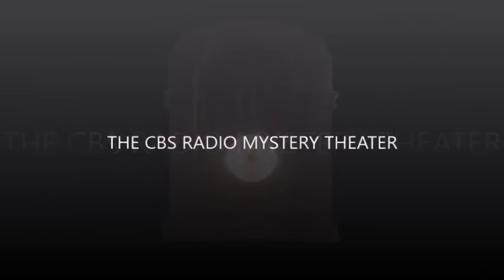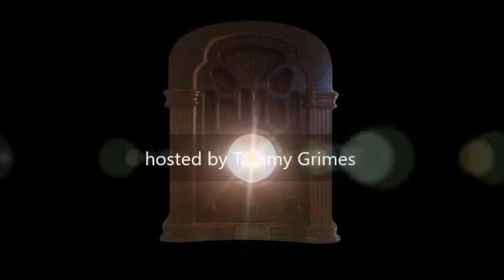CBS Radio Mystery Theater "Sand Castles" hosted by Tammy Grimes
A childhood trauma causes a young woman to compulsively build sand castles every day as a result of witnessing her little brother drown in her youth.